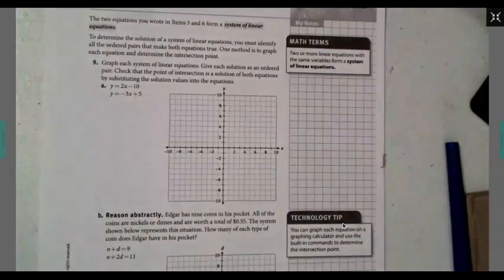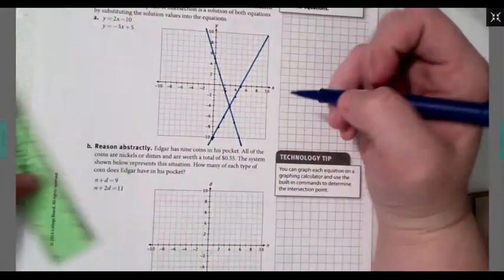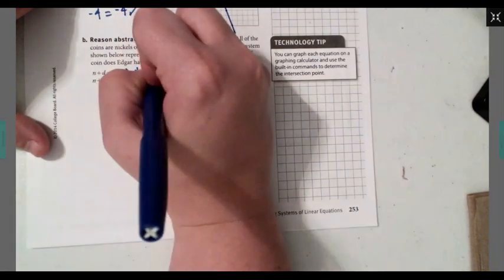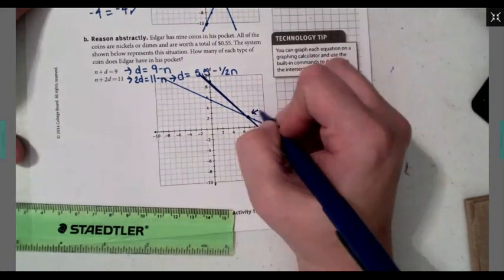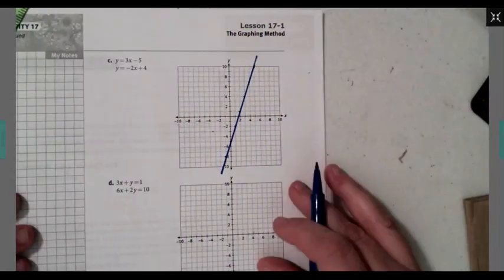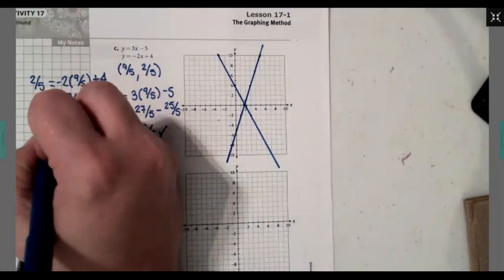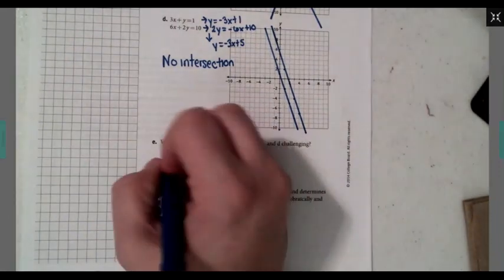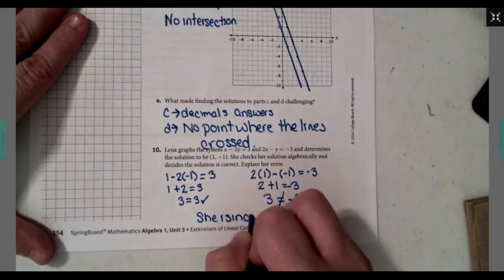Alg Lesson 17-1 Section 3